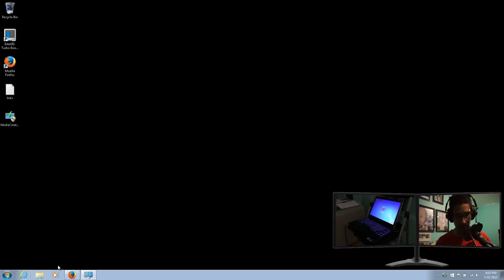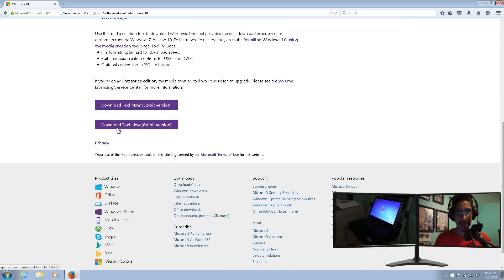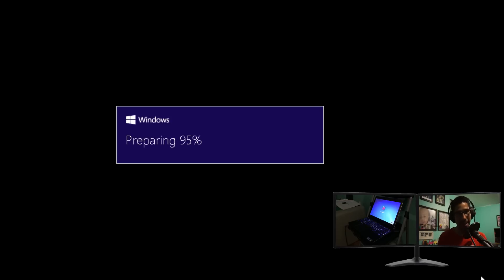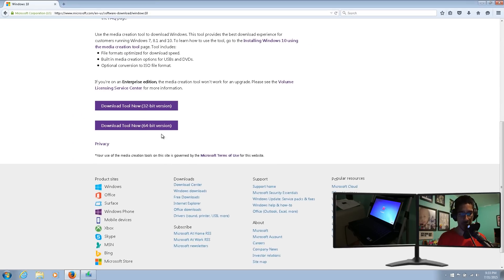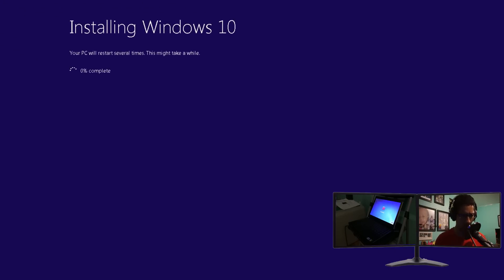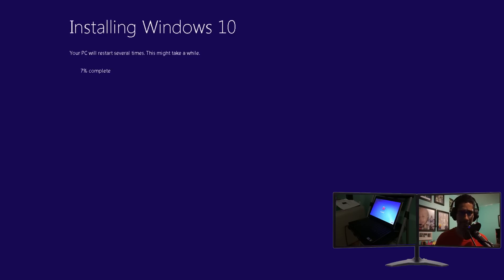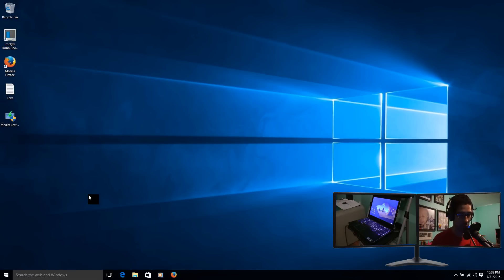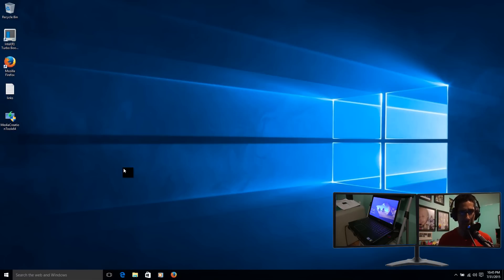How To Upgrade to Windows 10 [Step by Step]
Here are the step-by-steps on upgrading to Windows 10. I'm using a Dell Vostro v131 laptop for the upgrade. The current Operating System on the laptop is Windows 7 Pro Service Pack 1. I actually pushed the upgrade manually to my machine because I didn't want to wait for Microsoft's pop up to notify me that upgrade is ready.